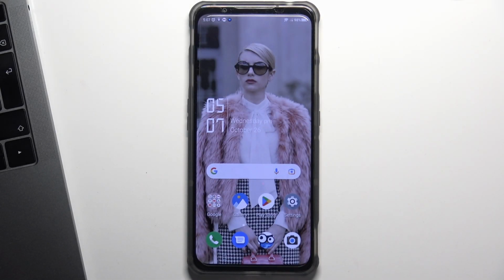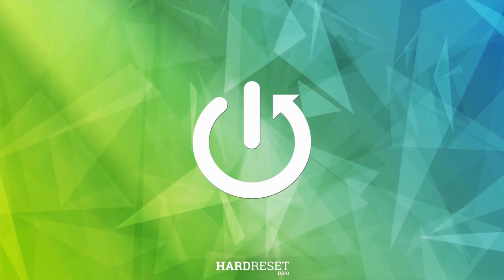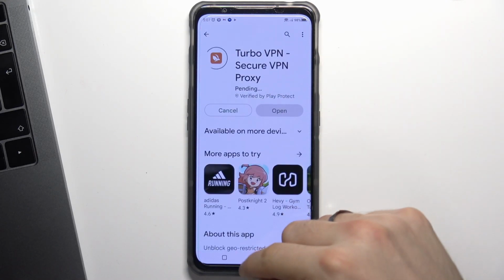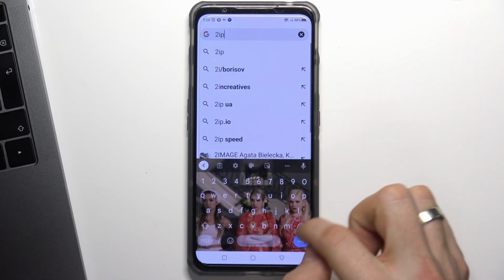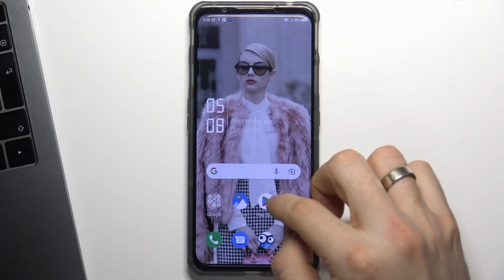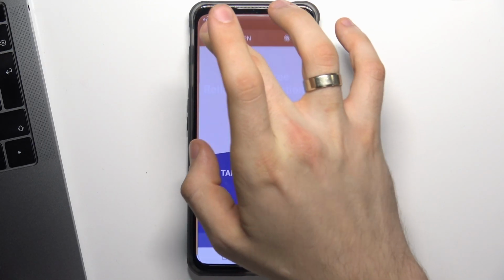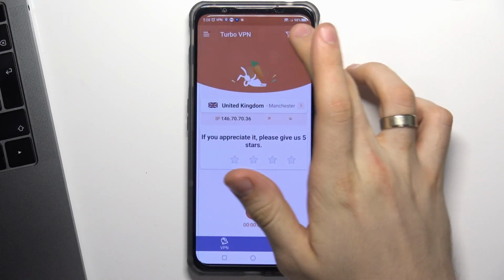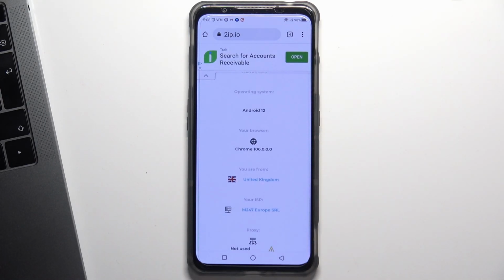How to Set Up Nearby Share on Nubia 6R Redmagic - Nearby Share Option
You probably know that there is a faster way to send files if you don't mind going into one of your apps and operating them. It's because of a very useful feature called Nearby Share, which allows you to send any file quickly by simply touching it on your device. This is the place for you to learn how the app works, and how you can use it with your Nubia 6R Redmagic, so keep reading and we'll get started!

How to Set Nearby Share in Nubia 6R Redmagic?
How to Allow Nearby Share in Nubia 6R Redmagic?
How to Turn On Nearby Share in Nubia 6R Redmagic?
How to Use Nearby Share in Nubia 6R Redmagic?